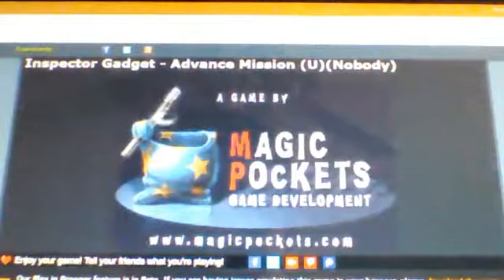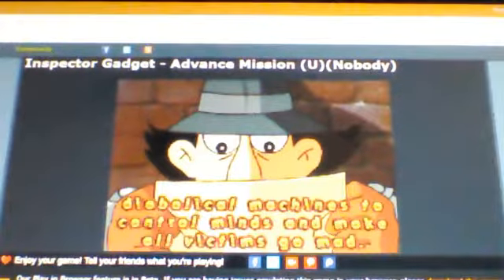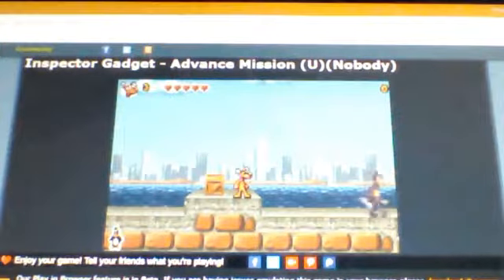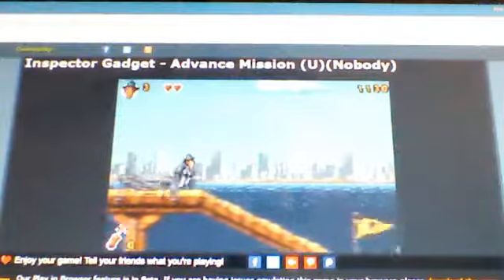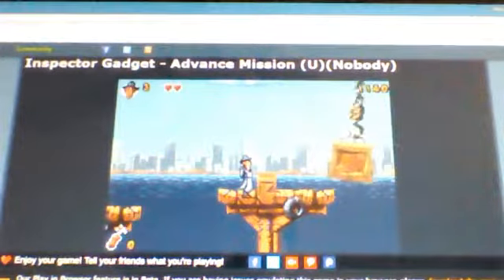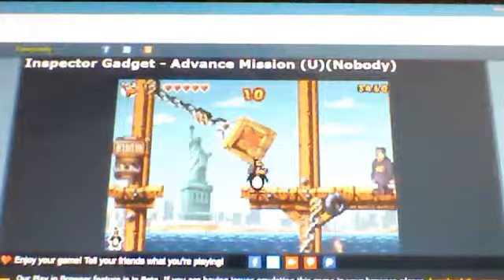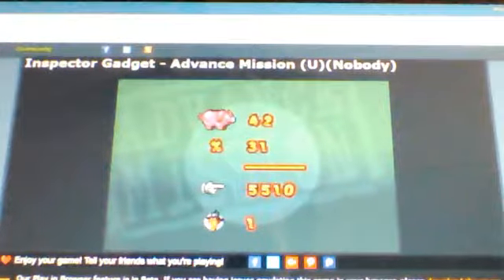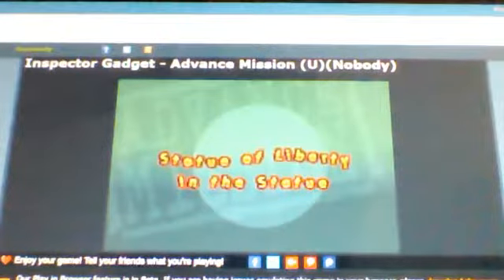Nostalgia Week:Day 7 Inspector Gadget Advance Mission(Series Finale)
GBA Era